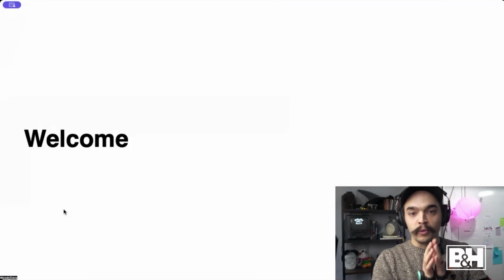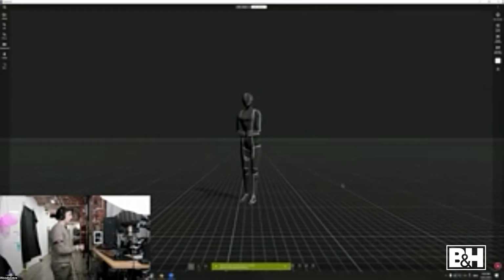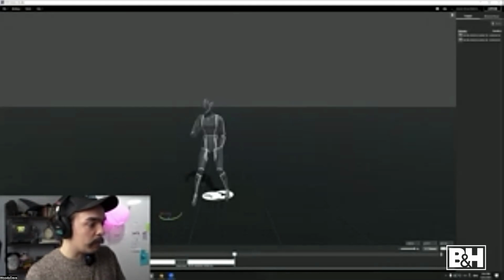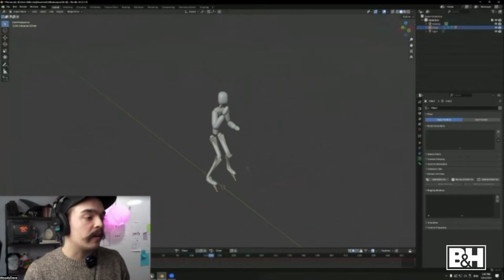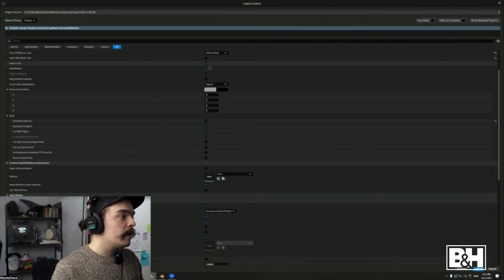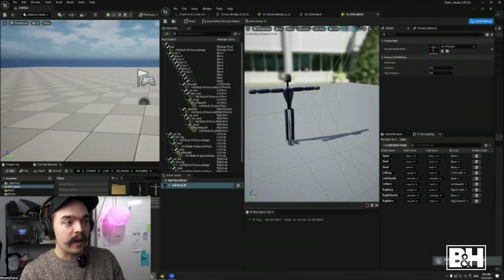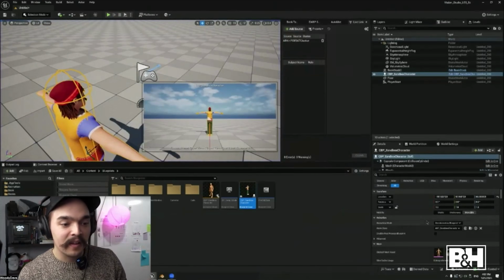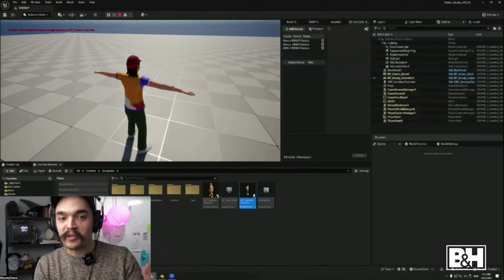How to Use mocopi for Gaming Animations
We have an exclusive virtual workshop with YouTube creator @WoodyDevs . He walks you through step by step using Sony’s mocopi motion capture system. You'll learn how to create simple, yet impressive, gaming animations. Whether you're a beginner or an indie game developer, you'll be able to bring your ideas to life with minimal setup and maximum creativity.

0:00 Intro
2:09 What is mocopi?
4:45 Calibrating the mocopi
6:45 Recording motion animation
15:06 Using Blender
19:55 Using Unreal Engine
23:19 Importing animations
28:14 Applying animations to a new character
35:07 Coding an animation trigger
42:40 Closing
35:11 Q&A